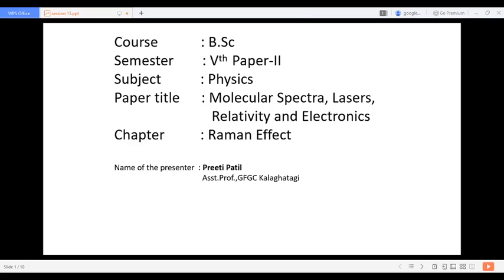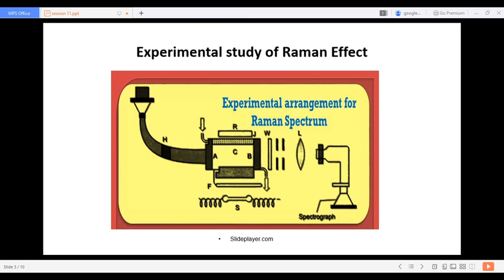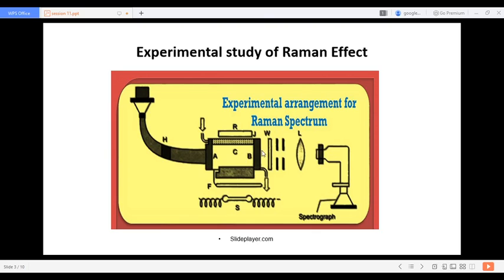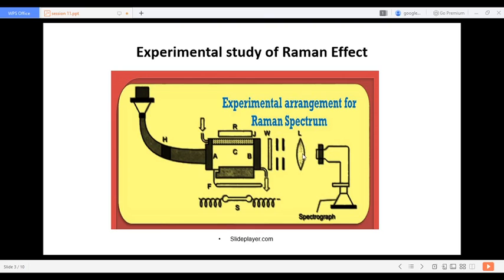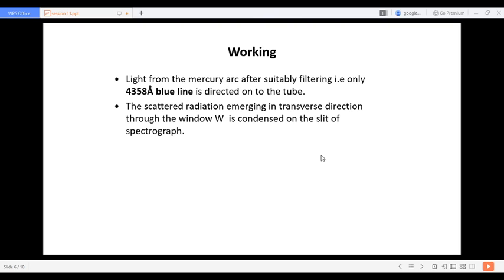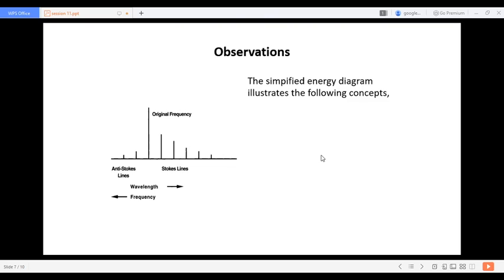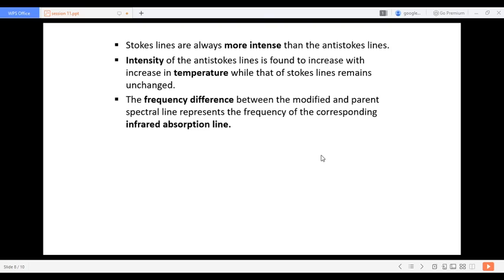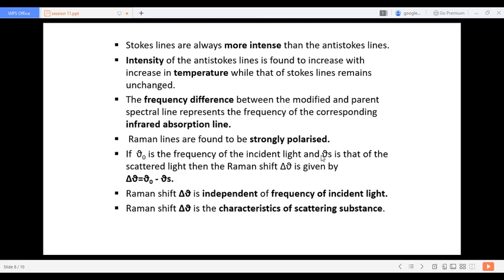Raman effect session 11